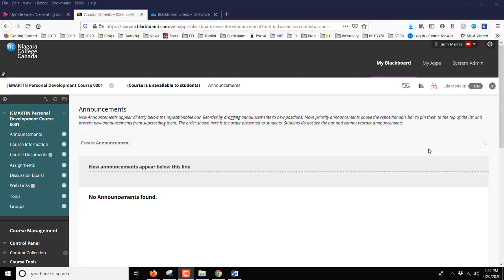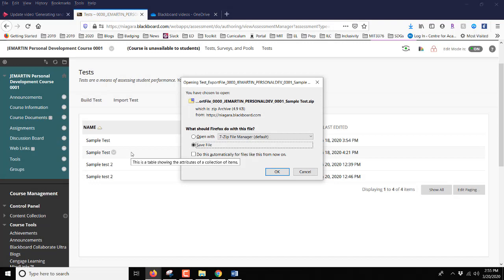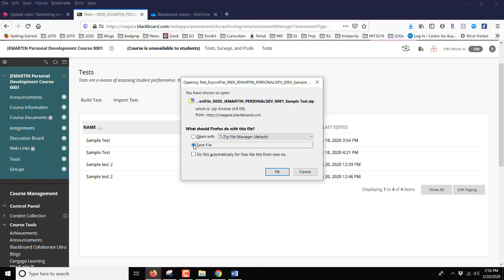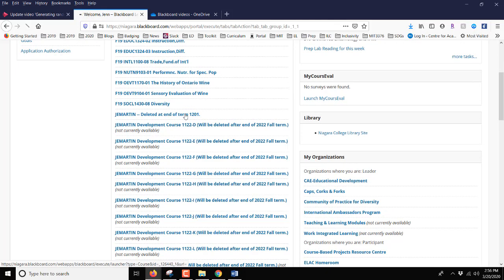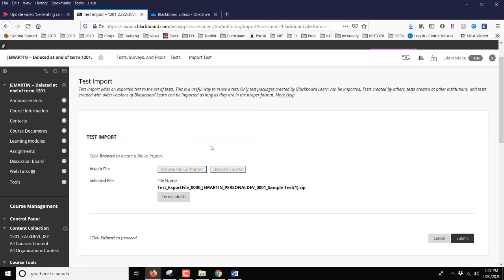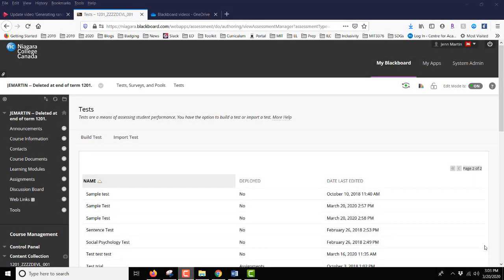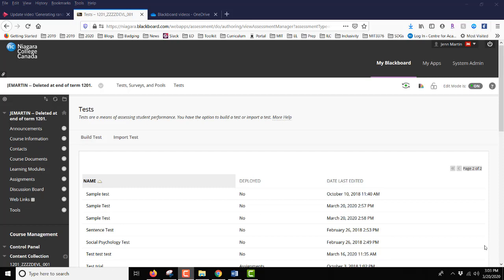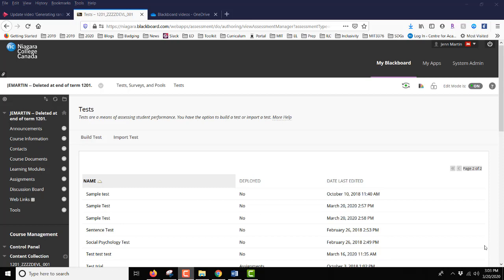Exporting and importing tests in Blackboard